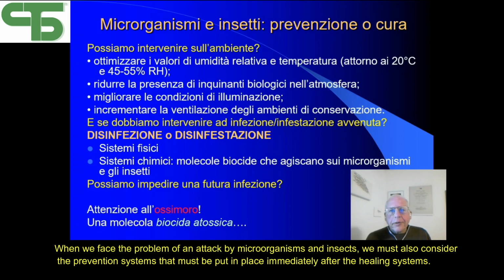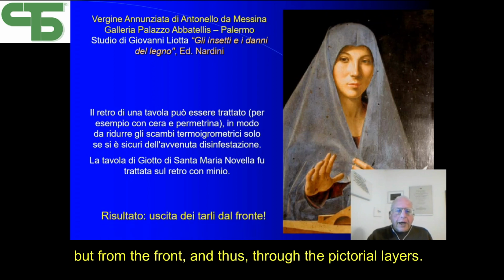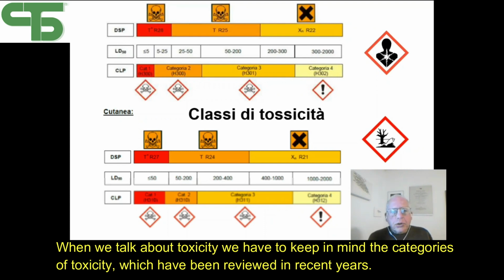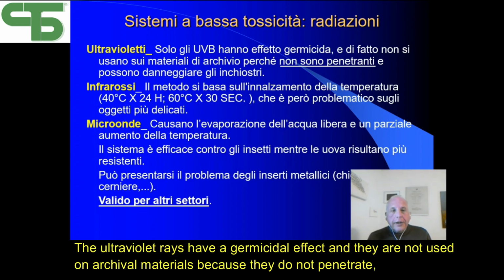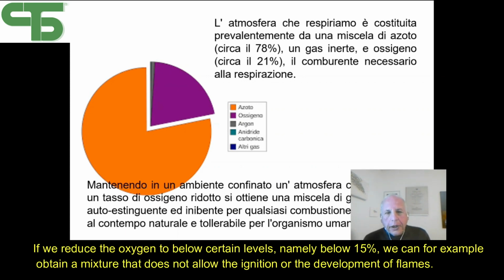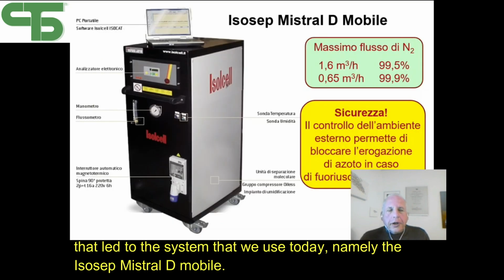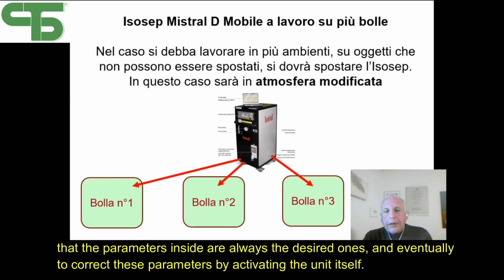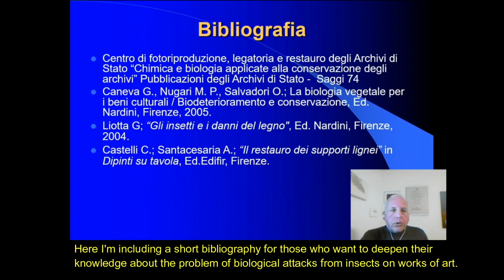N2 Disinfestation Systems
This video starts from the chemical methods traditionally used for the insect disinfestation in works of art and ends up with the modern anoxia systems